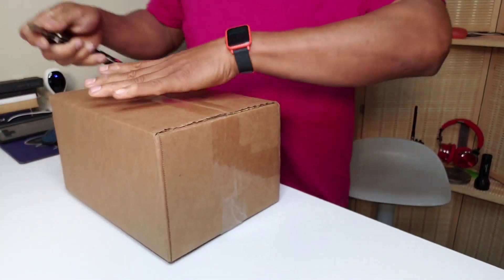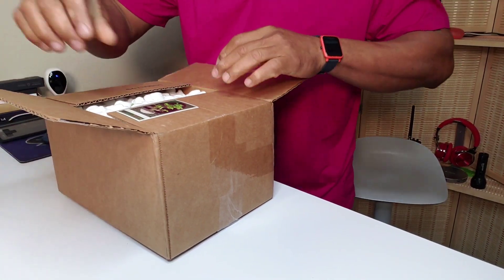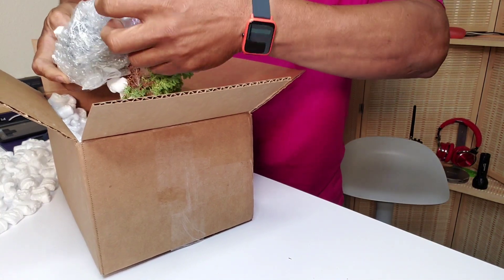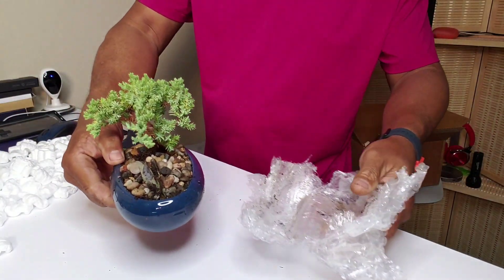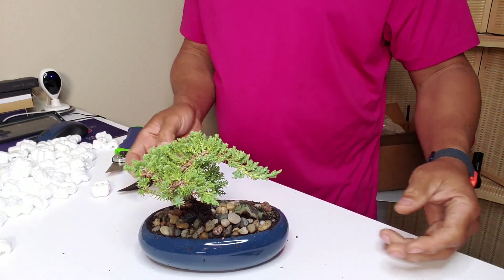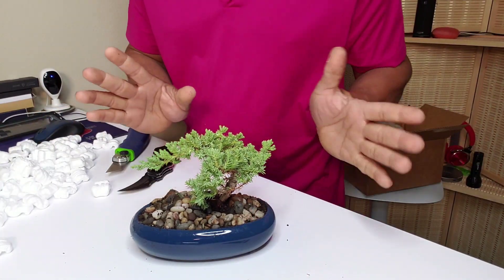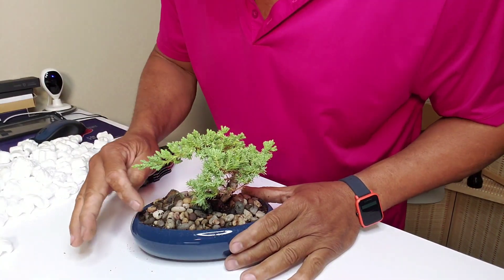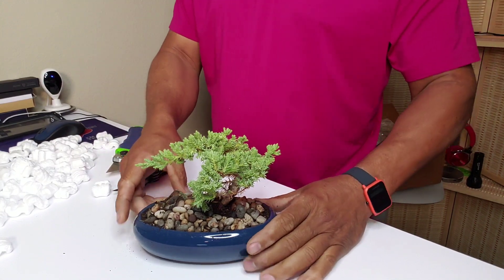Bonsai Juniper Tree in a Box from Amazon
9Greenbox Bonsai Juniper Tree $21.99
Zen Reflections Juniper Bonsai $22.17